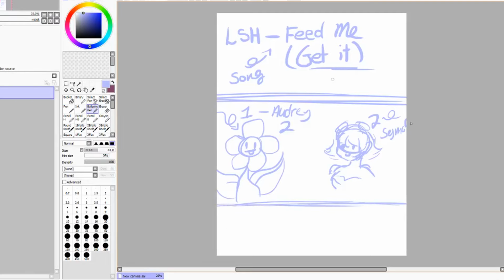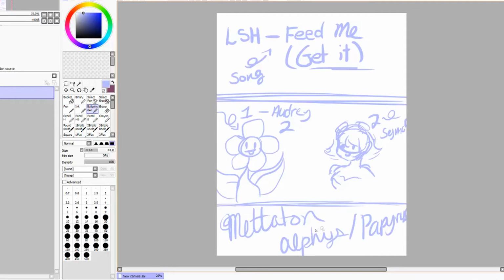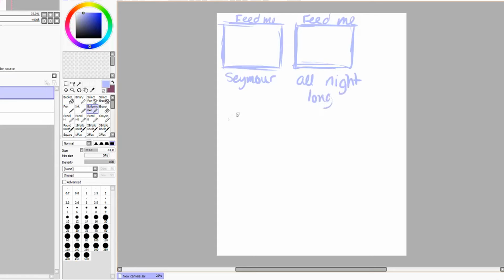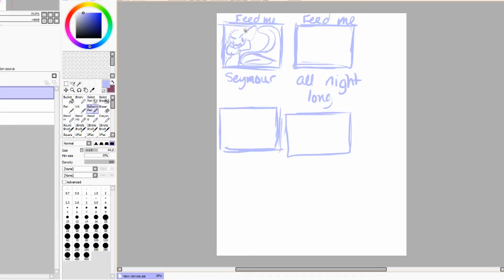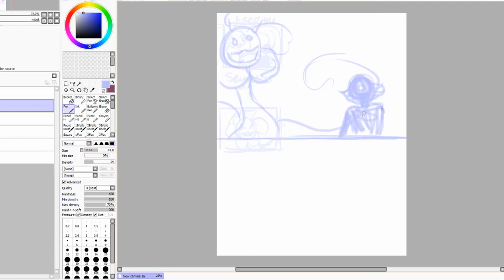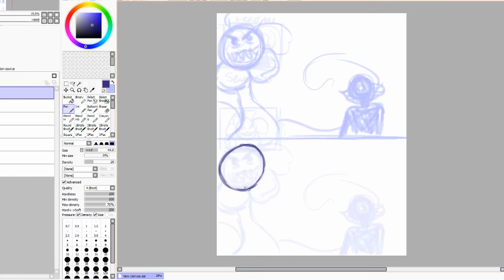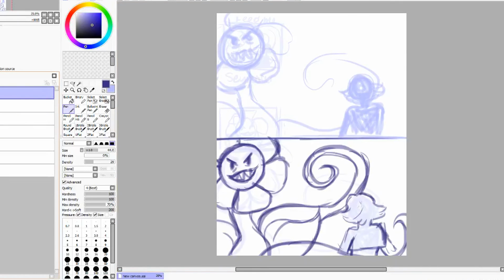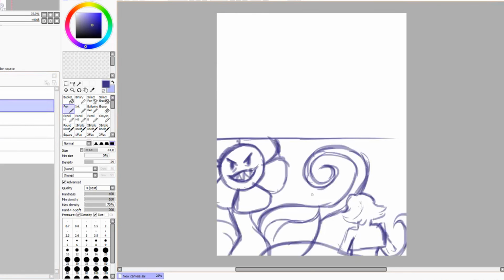Quick and Dirty Guide to Storyboarding/Animatics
Quick and dirty guide to how I did my animatic!!

Video Editing Program: Movie Studio Platinum 13

Audio Program: Audacity

Microphone: Blue Yeti Whiteout with Soundshield and Popfilter

Camera: Nikon D3100 and Nikon Coolpix